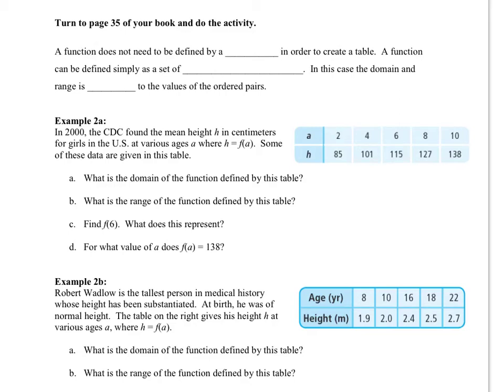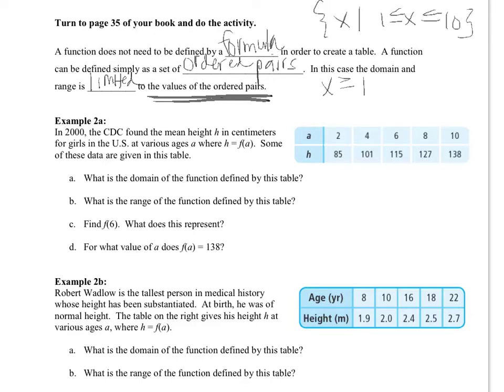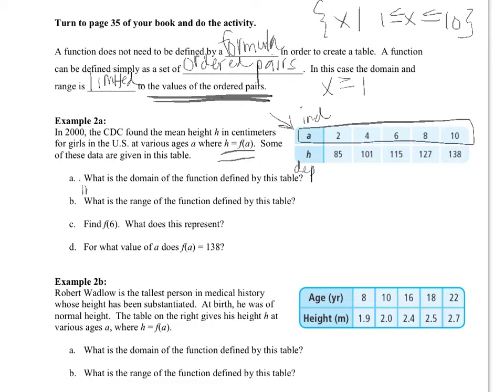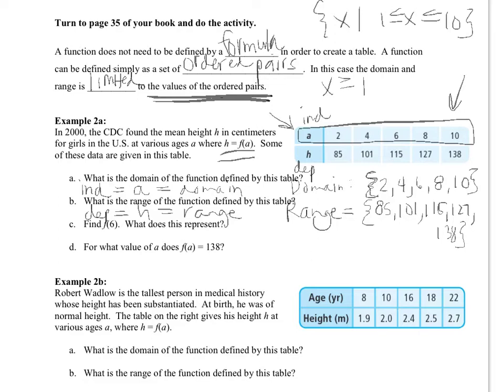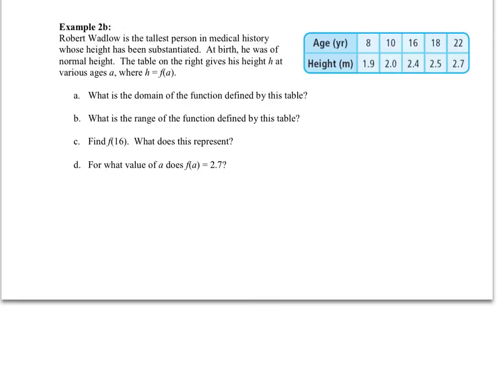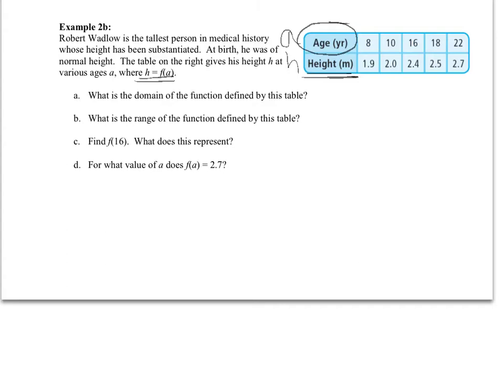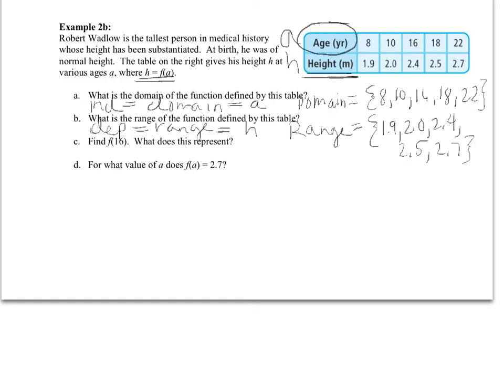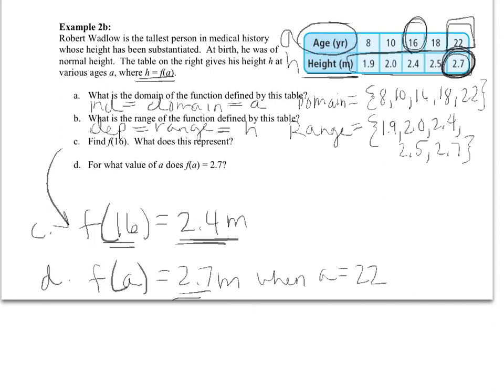Lesson 1.5 Part 2 (fixed)